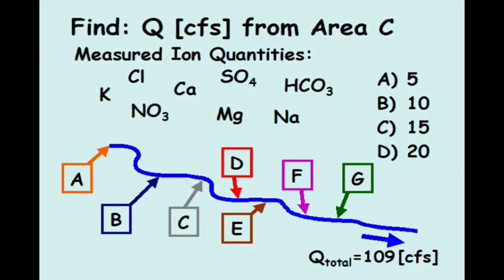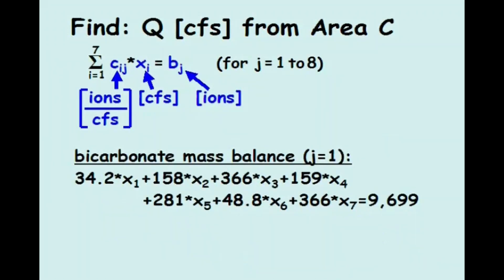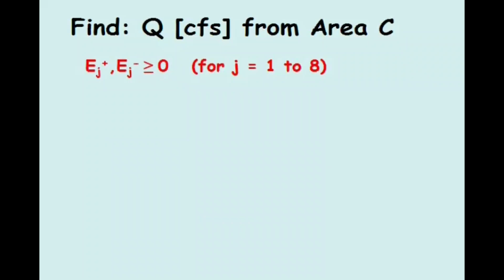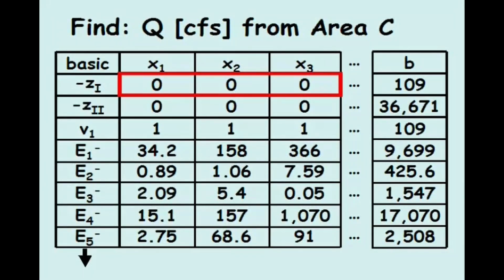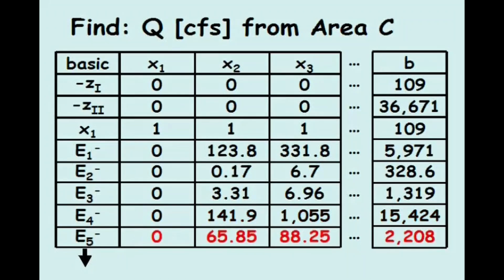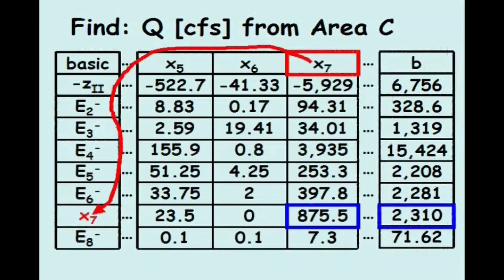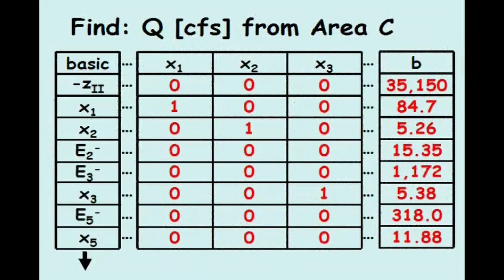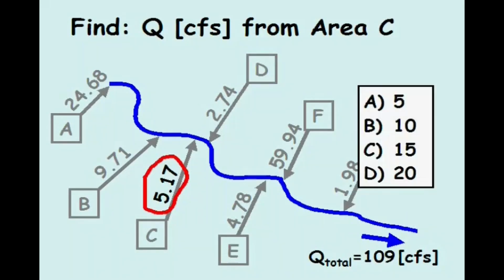Linear Programming 6